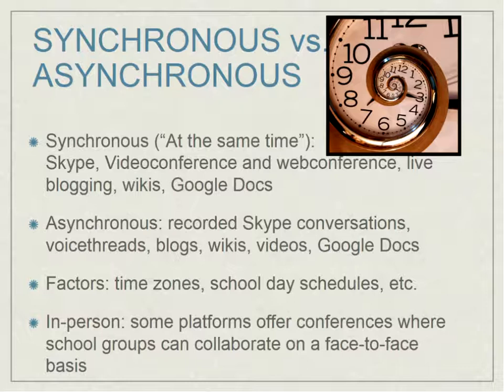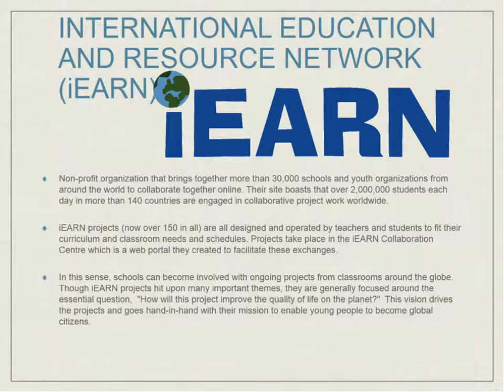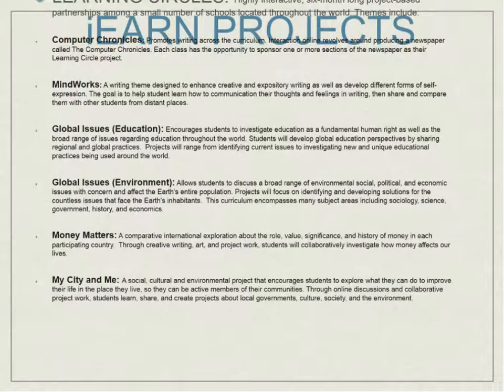Adam Carter - INSTILLING GLOBAL CITIZENSHIP IN AND OUT OF THE CLASSROOM